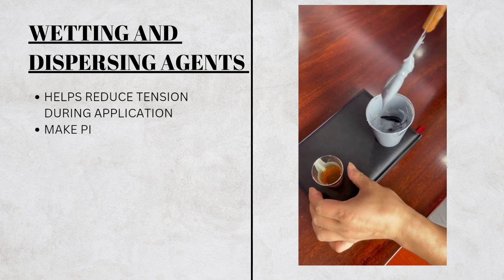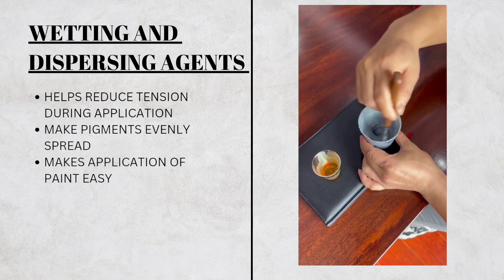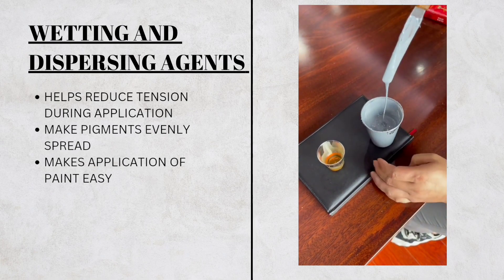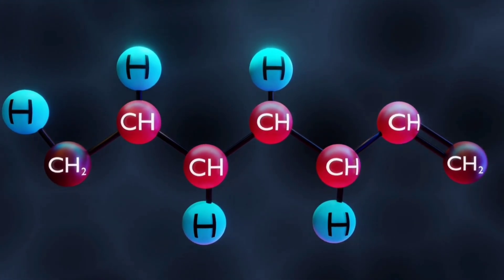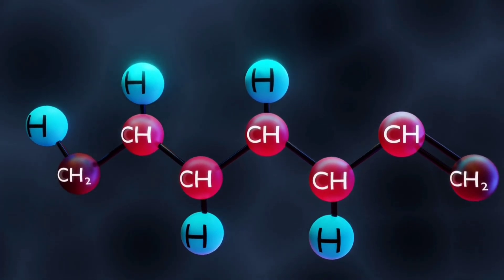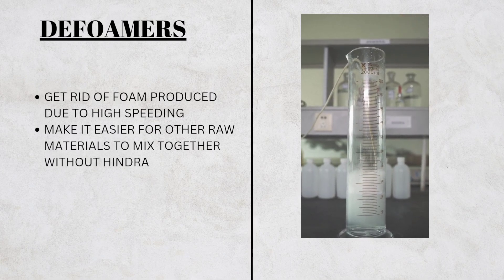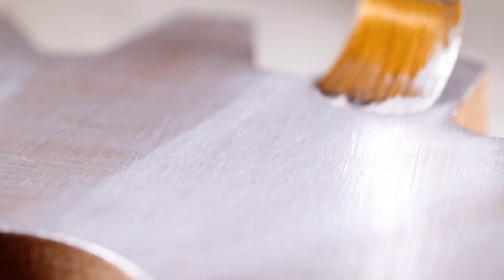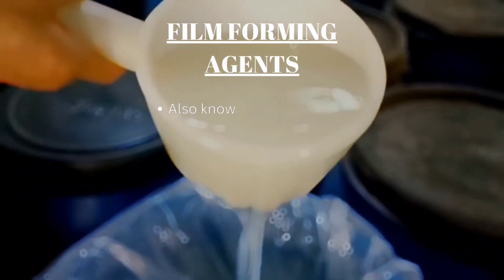PAINT PRODUCTION AND RAW MATERIALS PAINT FORMULATIONS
Please see more details about our Ebooks on our website WE SPECIALISE IN RAW MATERIALS, POLYMERS ,ADDITIVES &FORMULATIONS
what are the raw materials used to make paint
what are the raw materials used in making paint
1 paint
2 part paint
3 raw materials
9 paint rollers